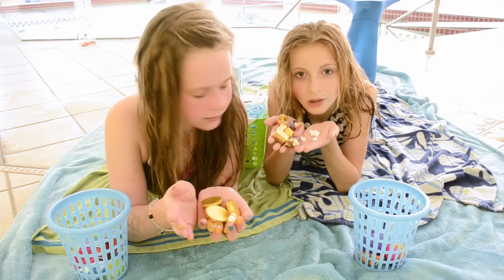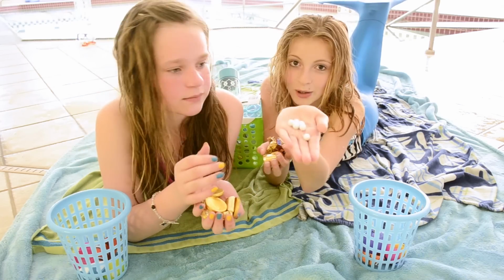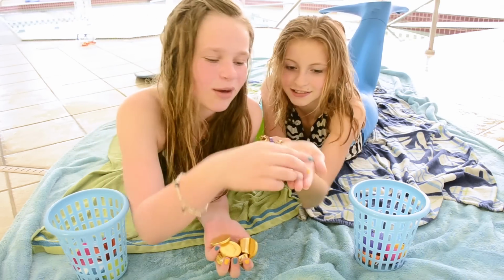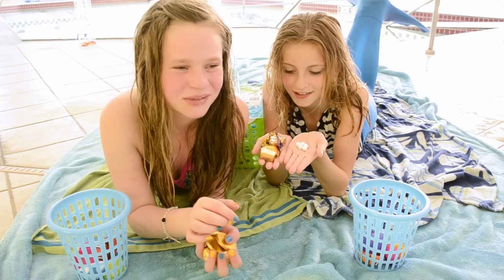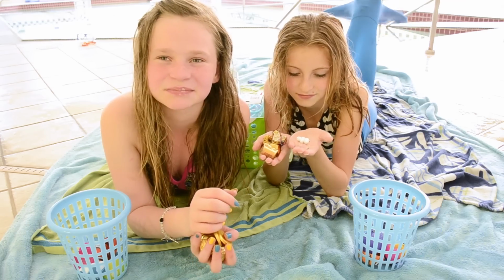Underwater MERMAID Challenge | FIN FUN MERMAIDS!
In our Fin Fun Mermaid Tails and Monofins we go on an Underwater Treasure Hunt!  Find if who gets the most Treasure!

If you liked this video please give it a BIG THUMBS UP

BlueEyedJackson...OUT!